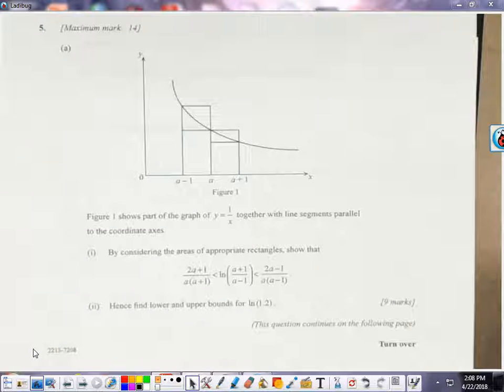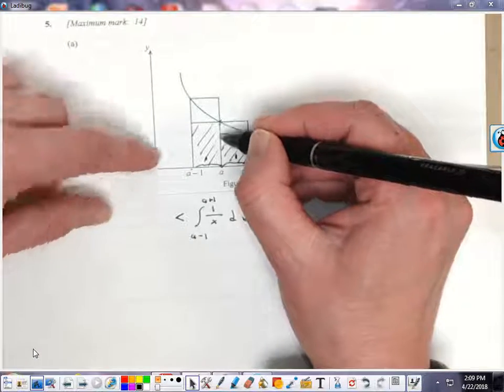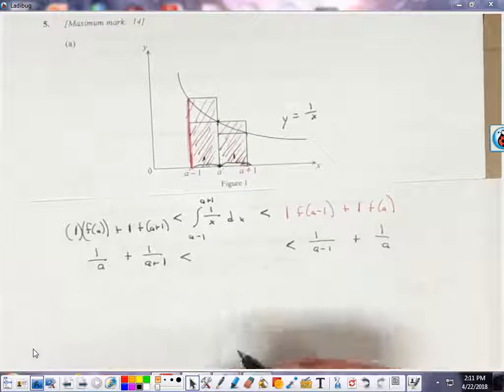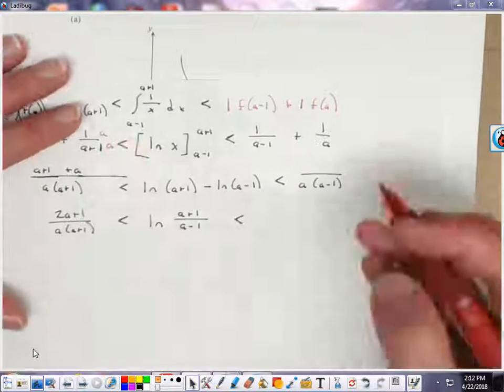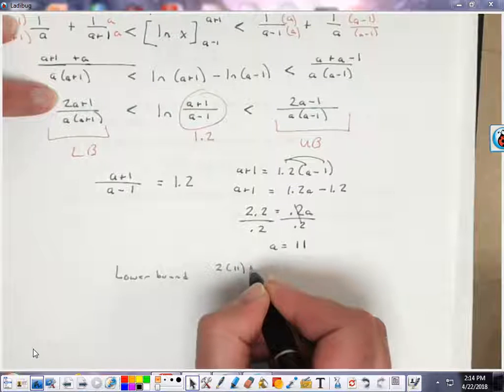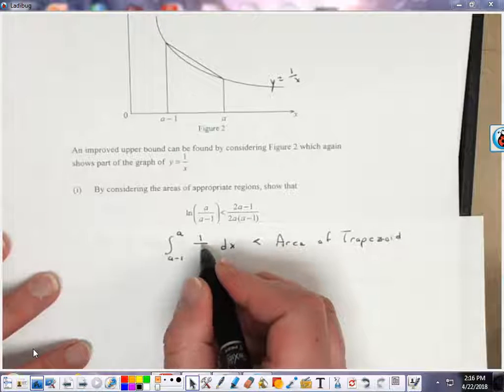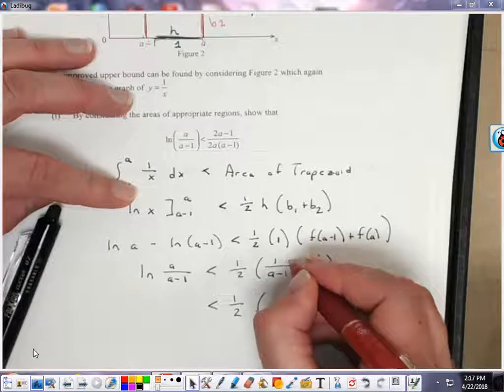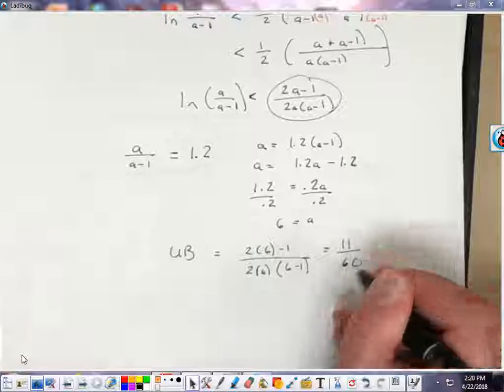Integration and estimation with rectangles